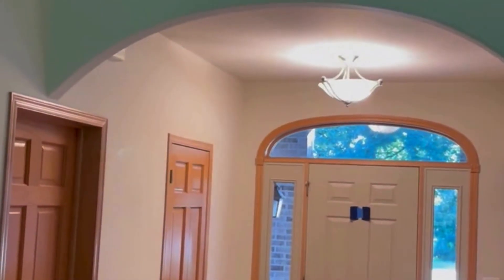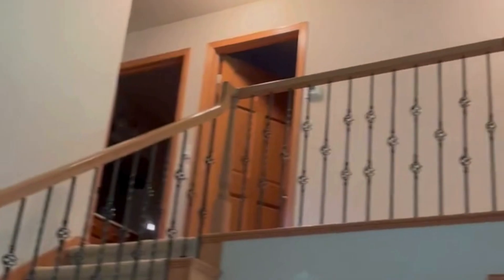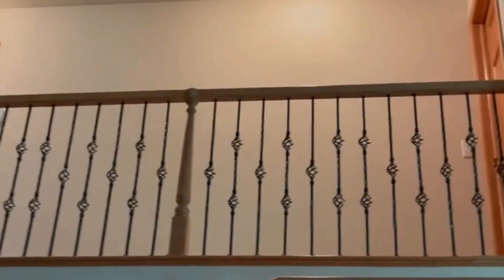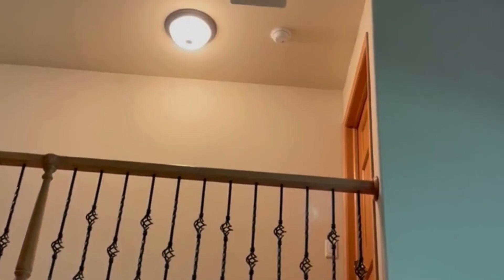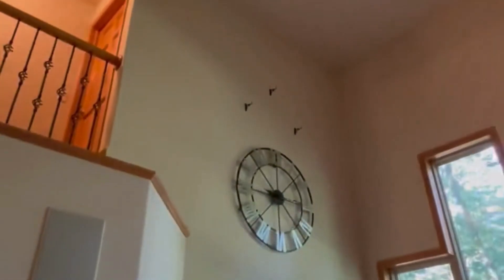Expert Residential Painting and Exteriors in Madison, WI: Our detailed Free Estimate walkthrough.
In this video, witness the magic unfold as we navigate through a home, discussing the homeowner's desire to elevate their living space. We pride ourselves on detailed walkthroughs, understanding every nuance of the project. Believe it or not, we accomplished this remarkable transformation without the need for scaffolding. Our skilled team, armed with precision and expertise, utilized ladders to paint ceilings and walls with two coats, seamlessly blending in an accent tray with an additional two coats.

The project involved intricate patching and applying orange peel texture where needed. The result? A flawless finish that conceals any trace of repairs or anchors on the walls and ceilings. This project, completed in just two days, stands as a testament to our efficiency without compromising on the quality of our work. Check out the photos of the final project

Located right here in Madison, Wisconsin, Epic Painting & Exteriors takes pride in enhancing your space's aesthetics. The video showcases the impact of a bright white ceiling on an already lofty space, creating the illusion of even greater height. The satisfaction of our customers is our driving force, and this project is yet another testament to the transformative power of our painting services.

Join us in turning your vision into a masterpiece, where every brushstroke tells a story of dedication, precision, and the pursuit of excellence. Elevate your space with Epic Painting & Exteriors, – Your Partner in Transformative Painting experiences.